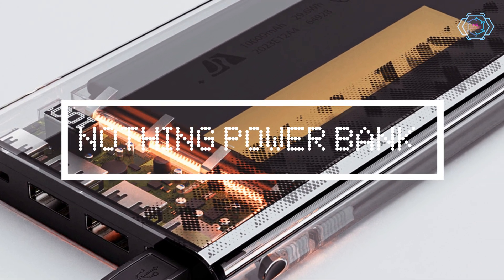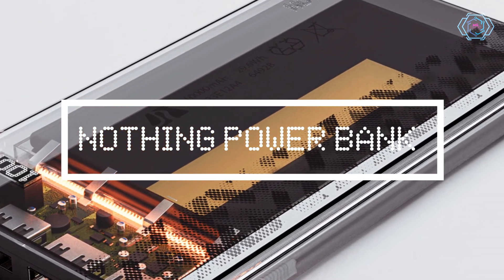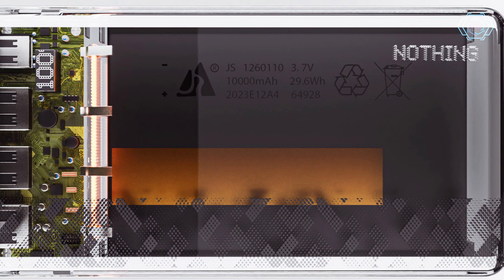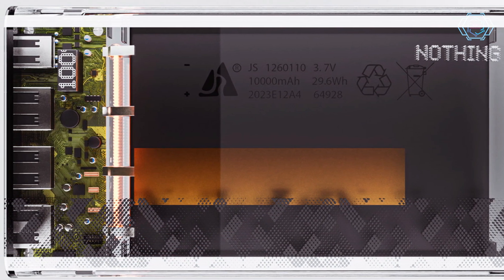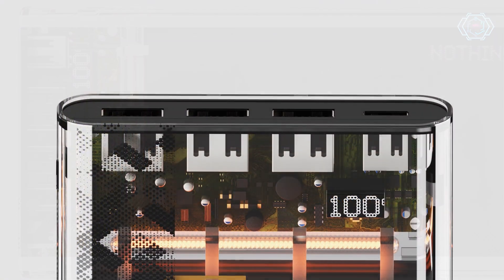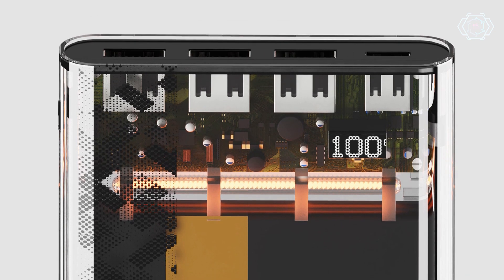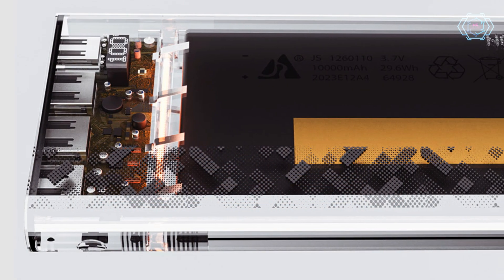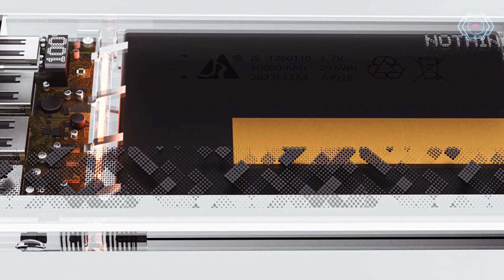Nothing Power Bank - 2023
NOTHING POWER BANK IS THE PERFECT MATCHING ACCESSORY YOU NEED FOR YOUR PHONE (2)

Now, to pair your powerful Nothing Phone (2) with a matching power bank, another concept ignites our expectations from the London-based consumer electronics manufacturer. Just imagine the cool vibe of all your see-through gadgets on the desk or in your backpack while traveling. A power bank is an essential accessory and every time you plug your Nothing Phone (2) into the gadget, that sense of unison is unmatchable.